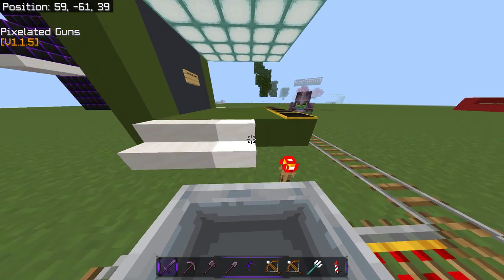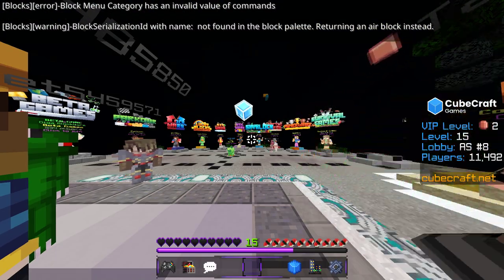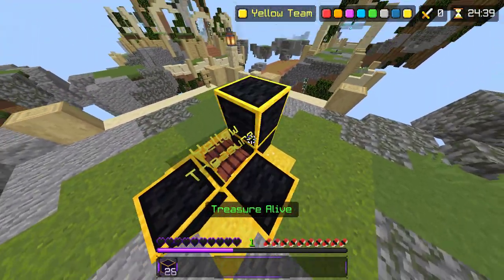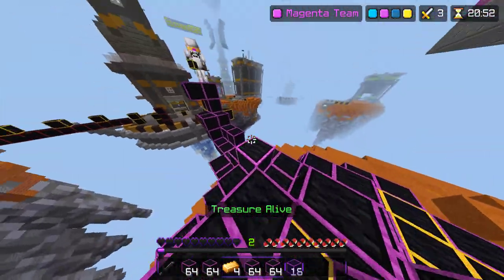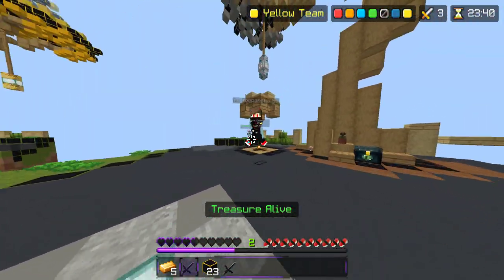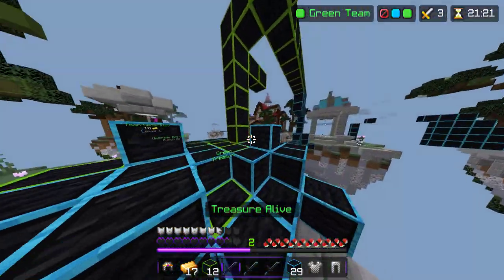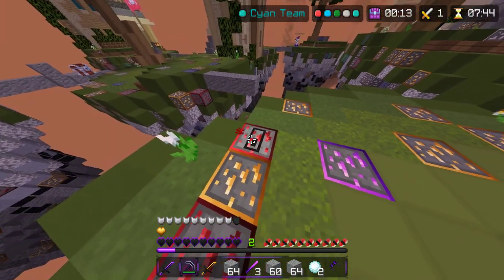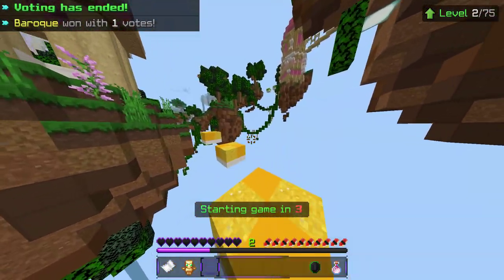MCBE the hive server gameplay(new gameplay)!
Please like and sub, thank you and enjoy the video!